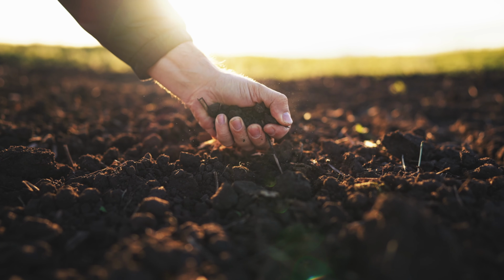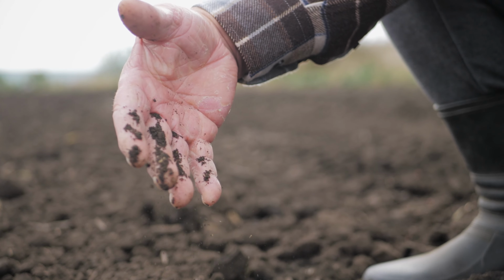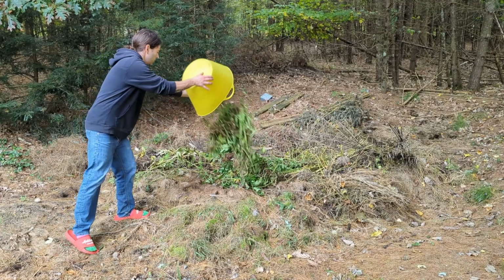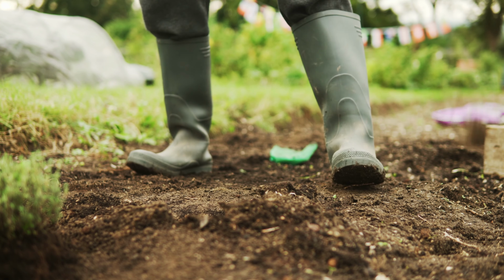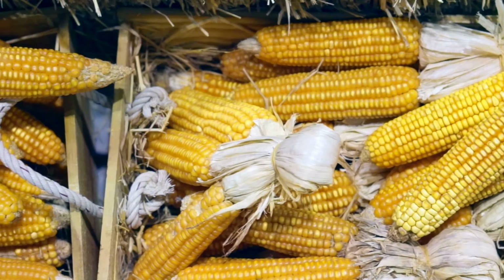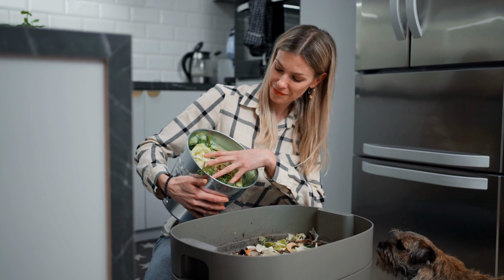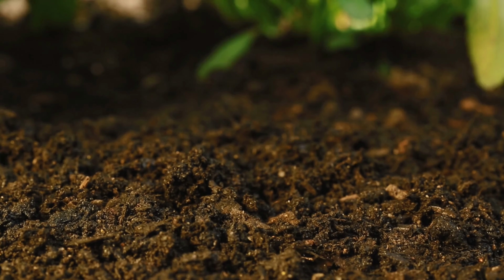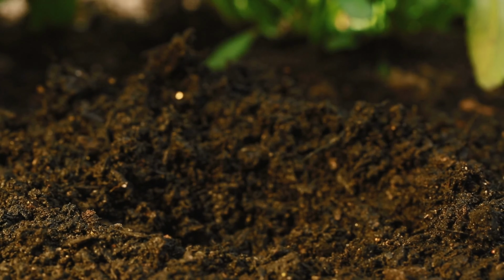Make Compost FASTER! The Perfect Recipe for Success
Want rich, healthy compost fast? Learn composting basics, 3 easy methods, and common myths debunked! 🌱♻️

LINKS:

Here’s the composter that we’ve been loving at home (not sponsored)

**Can kitchen scraps really turn to compost overnight? Find out with our Mill review!**

Timeline
0:00 Intro
0:38 Composting explained
3:31 Method 1
5:32 Method 2
7:31 Method 3
10:21 Another method
12:16 What you can compost
18:00 Outro

**Ditch the sprays! Here's how to naturally control pests and boost your garden's health.**

**Pruning tomatoes is overrated! Here's why I never bother with it again.**

➡️ Ready for expert gardening tips, exclusive advice, and video updates?